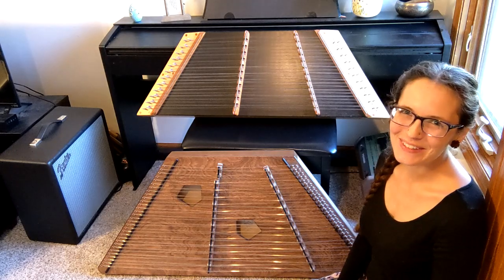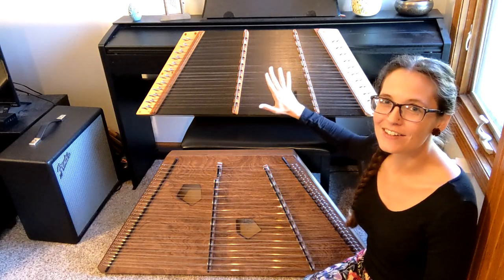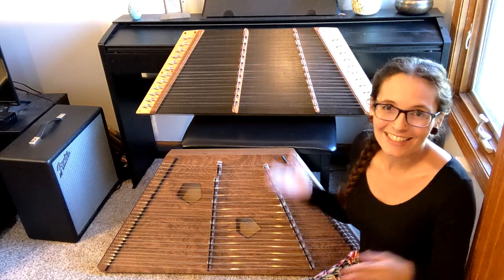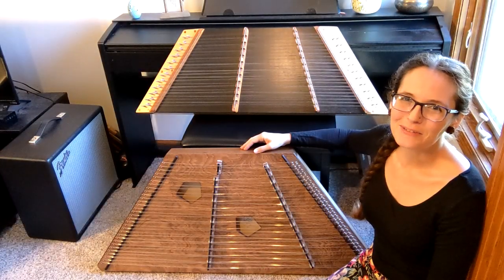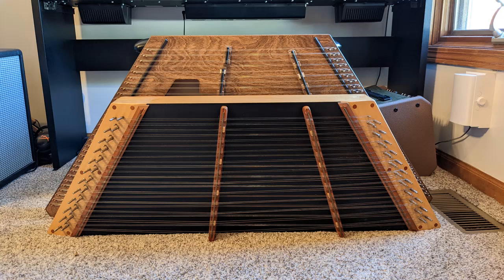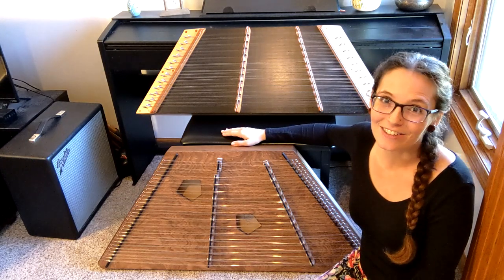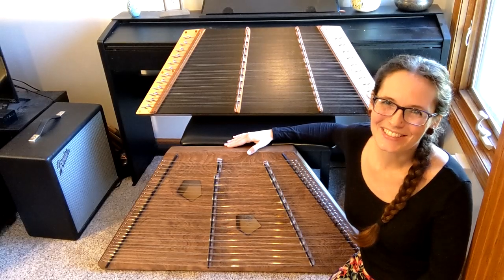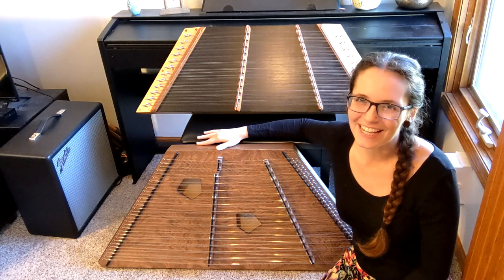What Size Hammered Dulcimer Should You Choose? 12/11 and 16/15 Size Comparison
The 12/11 dulcimer is a very portable hammered dulcimer from Breezy Ridge! The 16/15 is a Phoebe from Songbird Dulcimers.

If you're looking for a book to learn hammered dulcimer, Dirt Simple Hammered Dulcimer on Amazon is amazing